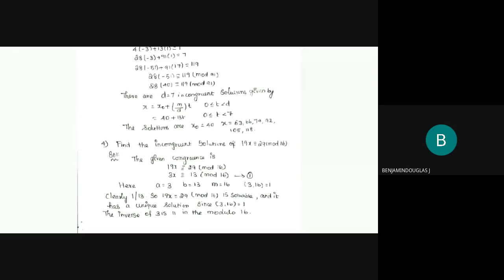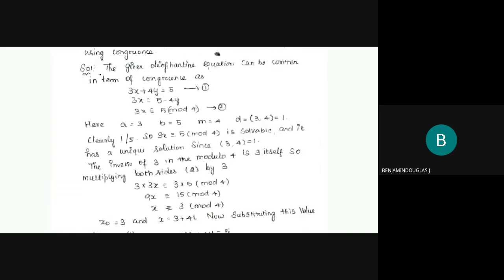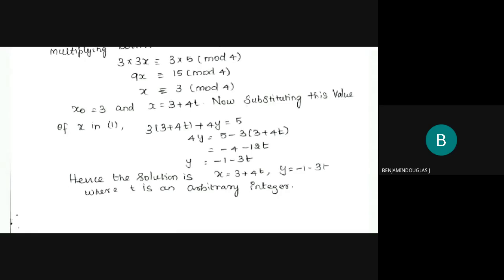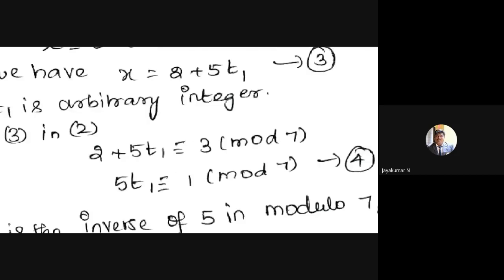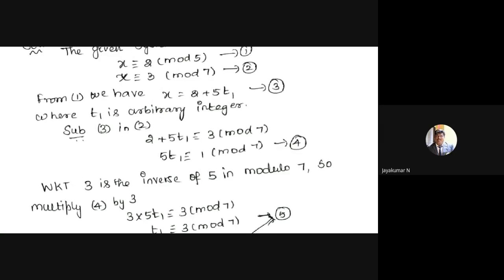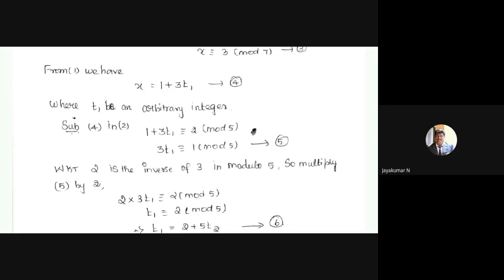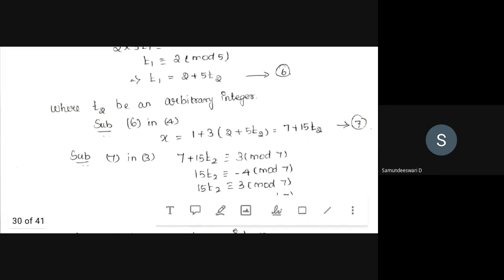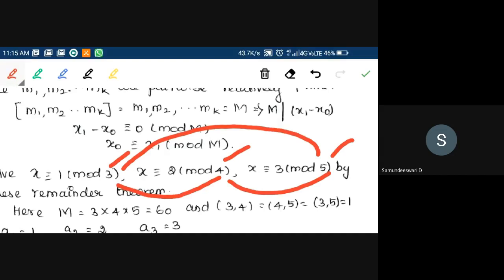MA8551 ANT UNIT IV SYSTEM OF LINEAR CONGRUENCE 14 8 20 Session 3